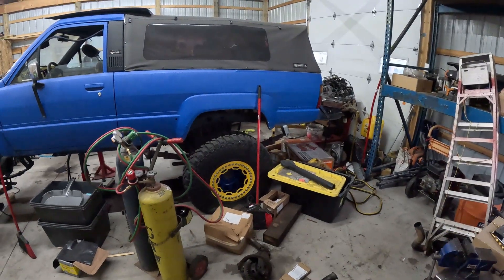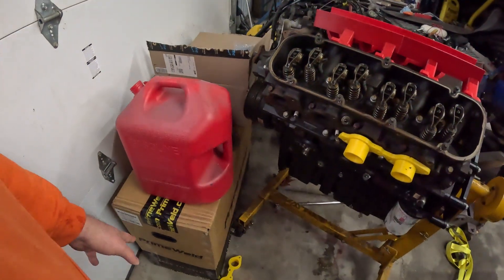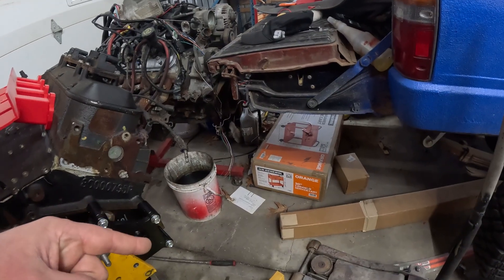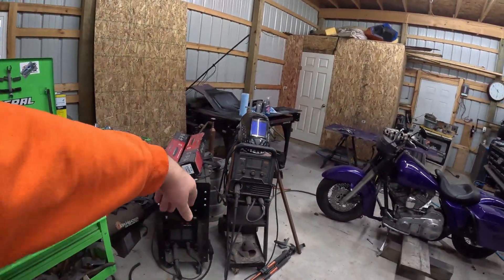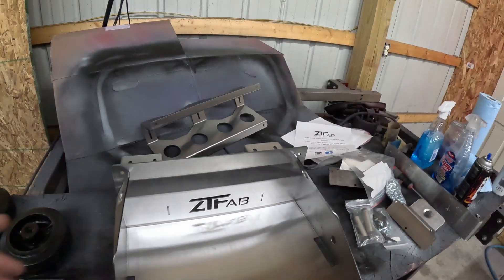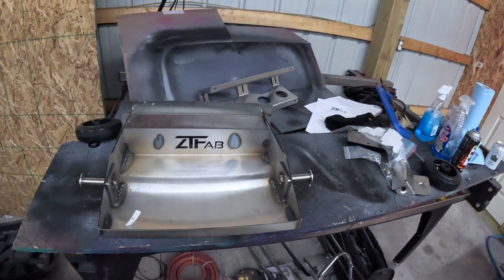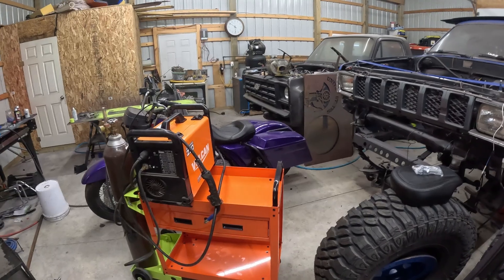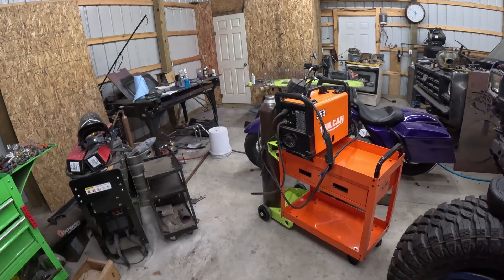Stop Overpaying for Welding Carts — Build THIS Instead!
Today I’m building a serious welding cart using the $269 ZT Fab “All-A-Cart” kit and a $100 Harbor Freight 1-drawer service cart — for a total of $369.

This setup gives you a rock-solid, shop-ready welding cart with:
• Bottle rack
• Tool storage
• Cord routing
• Room for a MIG, TIG, or multi-process welder
• And it actually rolls like a real cart — not a toy

If you’ve ever looked at $700+ welding carts and thought “no way I’m paying that,” this video is for you. I’ll show the full install, what I like, what I’d change, and whether the ZT Fab kit is worth the money.

This cart is carrying my YesWelder / multi-process machine + bottle, and it does it like a champ.

Build smarter. Save cash. Make cool stuff. That’s the whole goal here.

🧰 Parts Used

ZT Fab / All-A-Cart Kit — $269
Harbor Freight 1-Drawer Service Cart — $100

Total: $369 + a little time in the shop

• Building the ZT Fab cart step-by-step
• Why I chose this setup over expensive welding carts
• Bottle mounting + safety
• Real-world impressions
• Would I do it again?